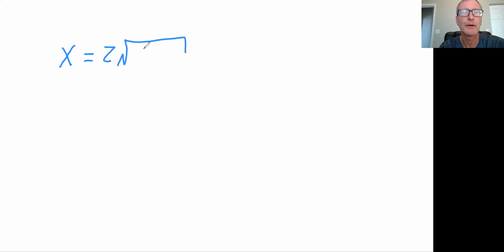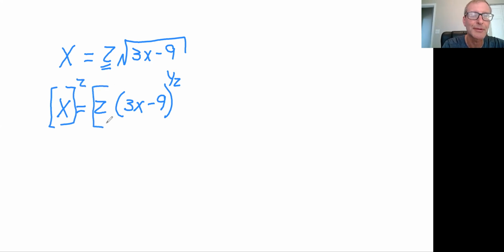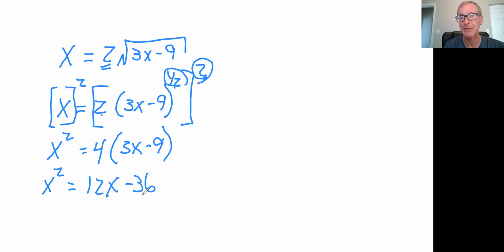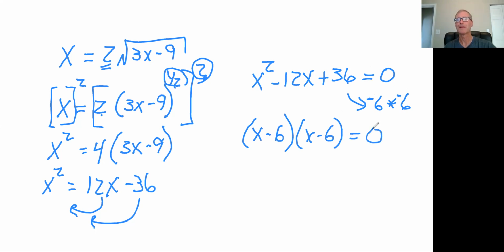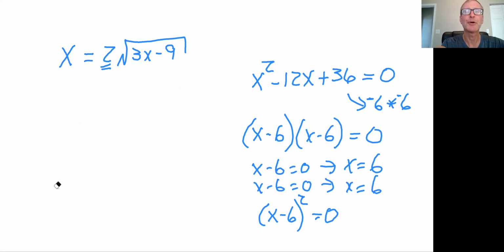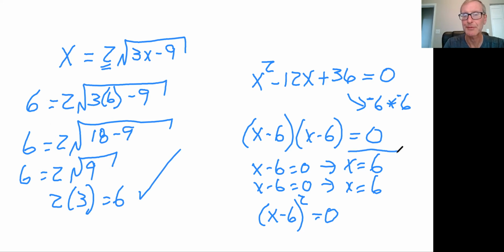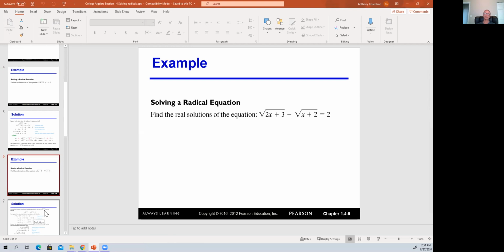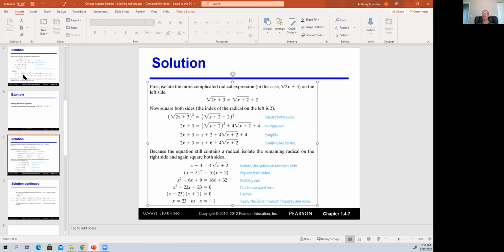College Algebra Section 1 4 Solving Radical Equations Part B